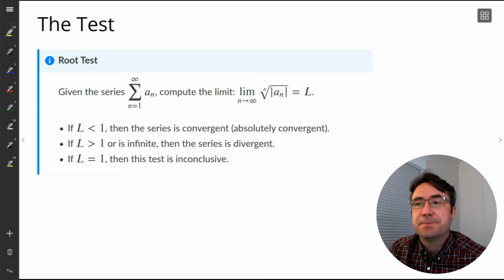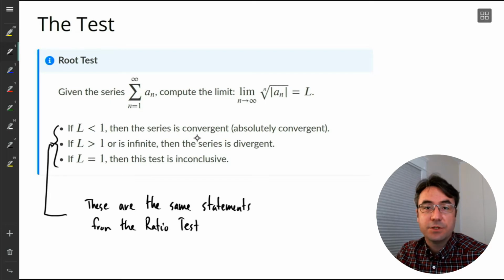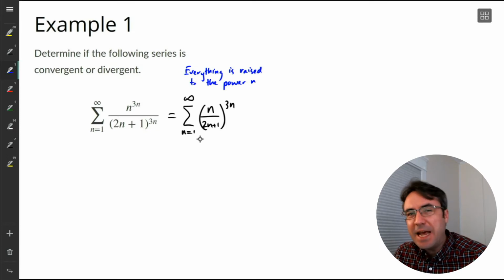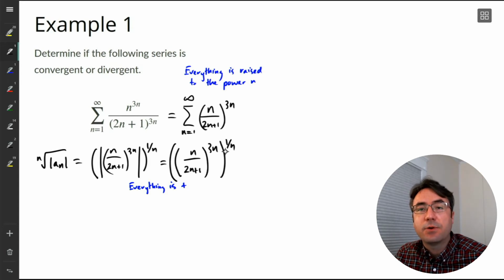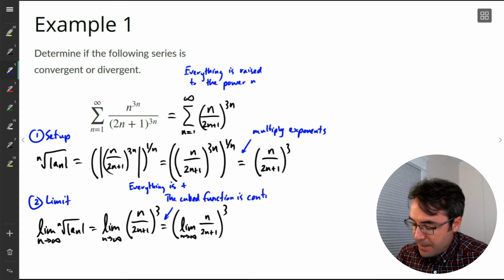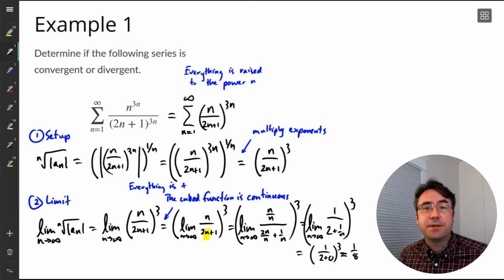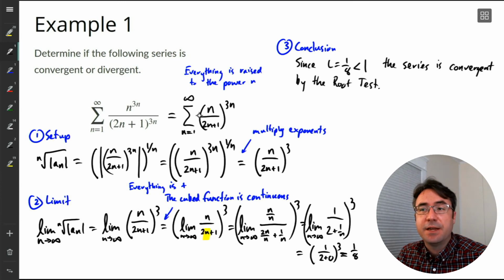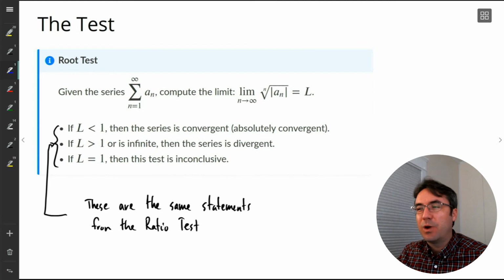MTH 142: Lesson 37 The Root Test